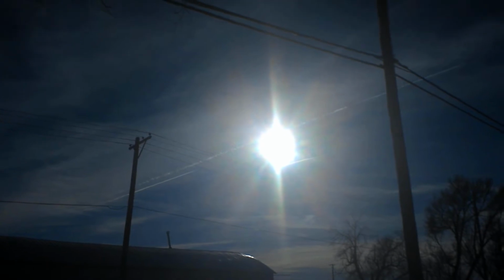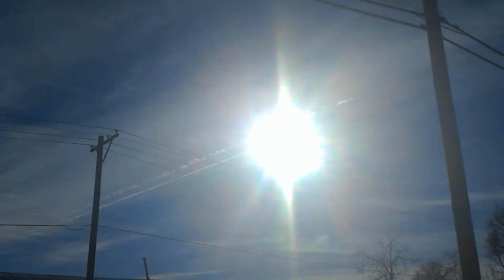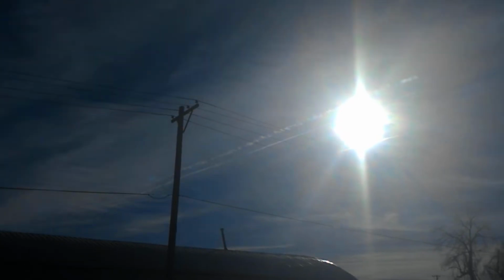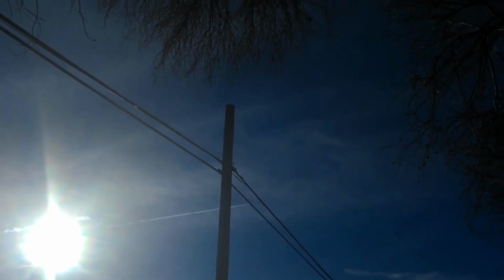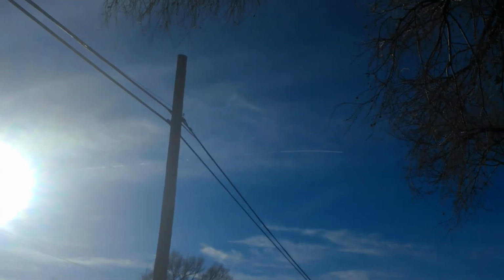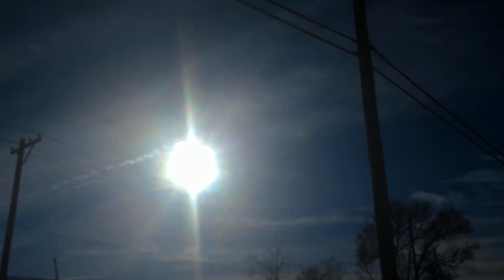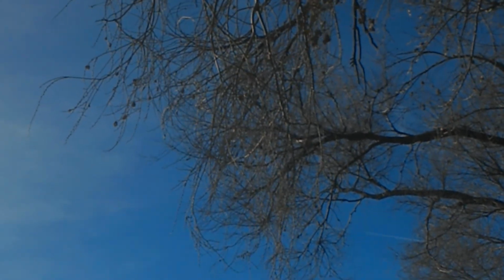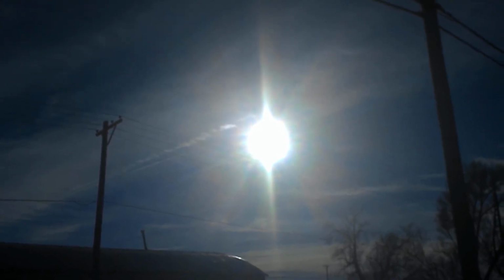Bright Blue Nebula Sun Simulator with Chemtrails...December 21st 2019 2:32 pm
Become a patron and receive a TTWWL coffee mug... Make sure video quality is at 1080...bright blue nebula sun Simulator...chemtrails around sun Sim and beyond...crazy shadow rays...triangles in the clouds away from sun Simulator..look at the crazy rainbow colors...flashing sun..IS THERE A PLANET BEHIND THE SUN ORSUN SIM??? MAYBE AN ECLIPSE???